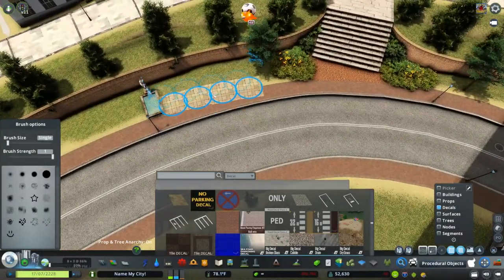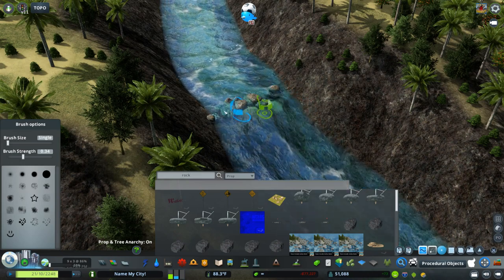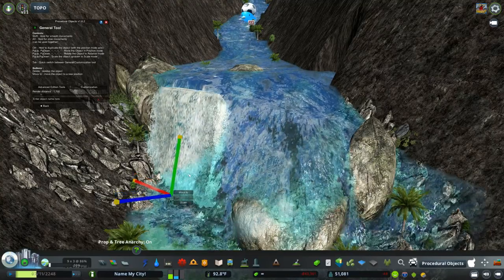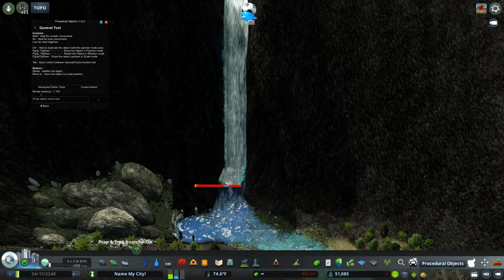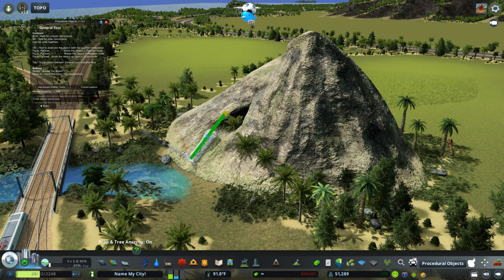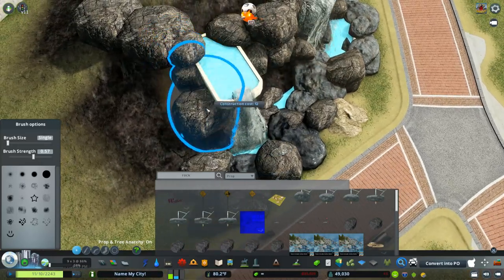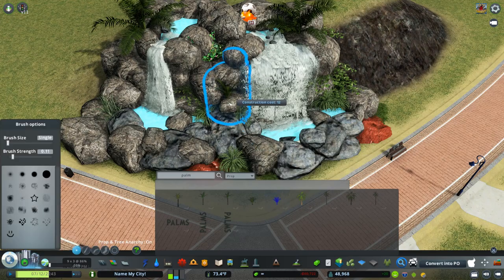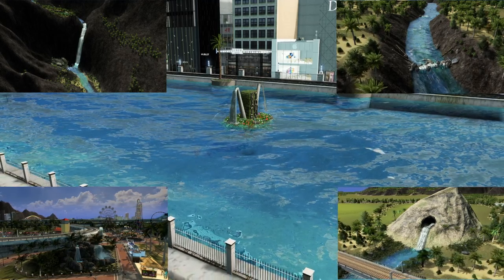Cities Skylines: A How To Guide: 7 Beautiful Waterfall Examples and How I Make Them!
Good day, sunshine!  This Old Gamer here.  Thrilled to have you along for a relaxing guide to waterfalls and fountain making.  On today's show, I'll give you 7 (+) examples of how to use the new animated waterfalls and water jets from the Steam Workshop, and how I build them.  I'll also show you a lame fountain that I own myself in the real world :)

You will need Move It! and preferably Procedural Objects mods for this.  You can find links in my collection below for those.  Also down below you will find links to all 3 required pieces to make your water feature dreams a reality.

I hope you enjoy today's show!  Leave a comment or drop a line or chat with me on my Discord server!

Click this link to check out a collection of mods I use.  These are the ones I use on each episode.